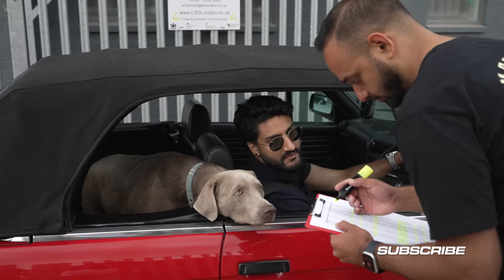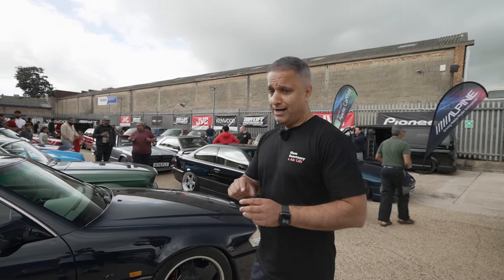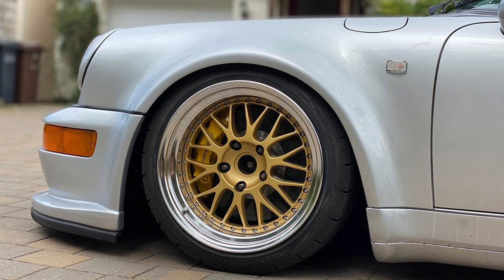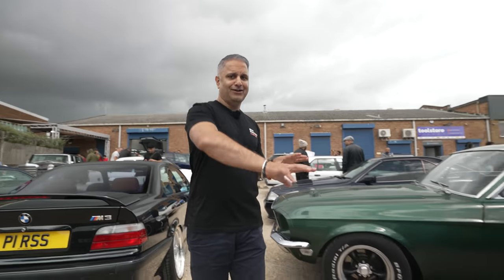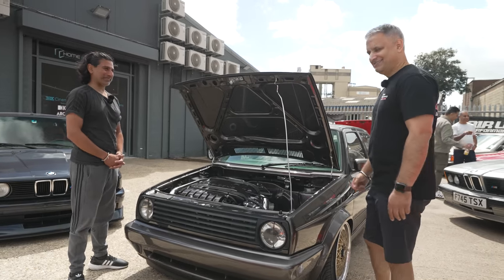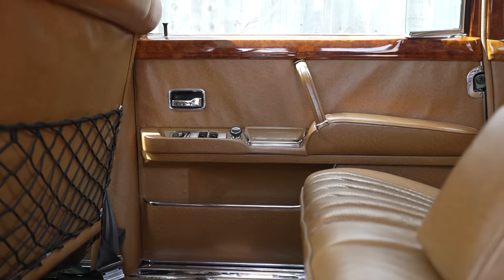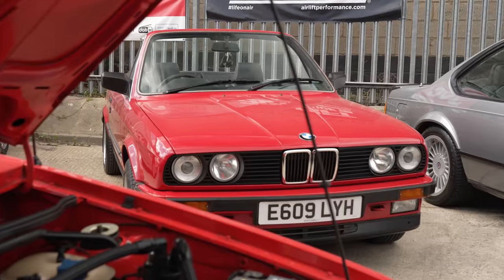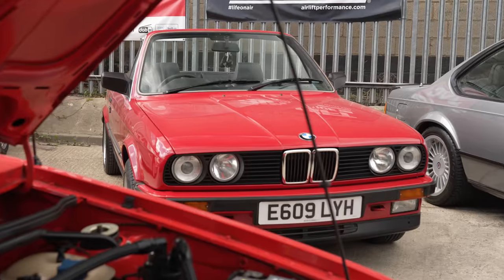The LAST Classic Cars & Coffee Meet before ULEZ | Car Audio & Security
In this cars and coffee meet we celebrate 'Anything Classic', just in time before the ULEZ zone expands into Greater London. Follow Raj as he shows you some of the classic cars that attended this event with a few owner interviews!